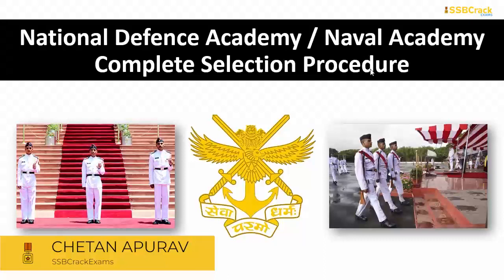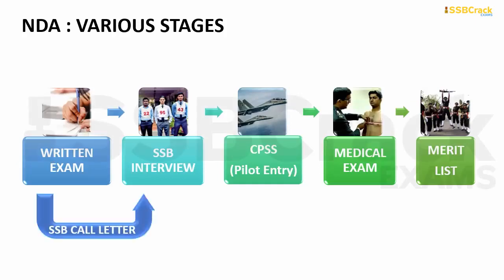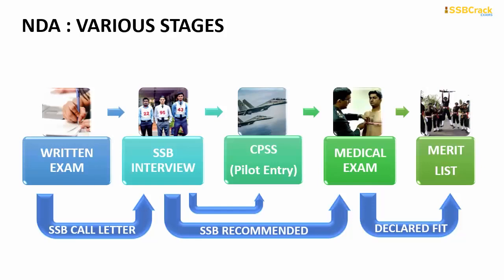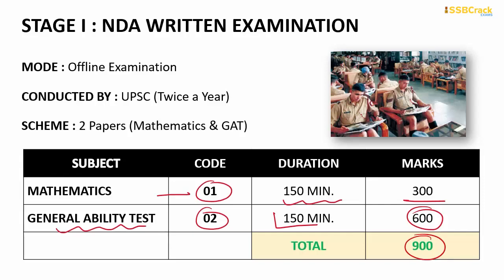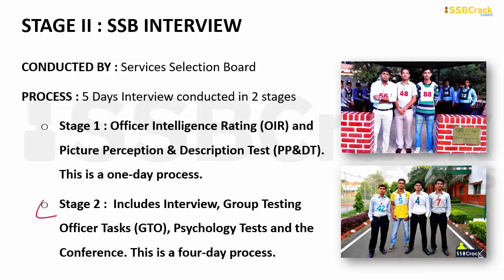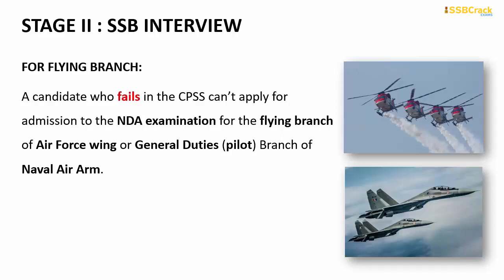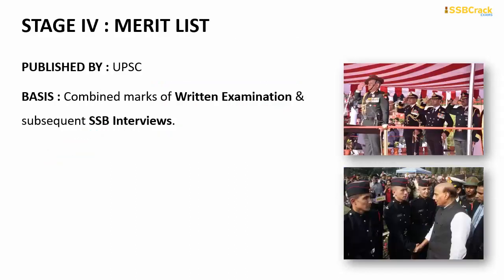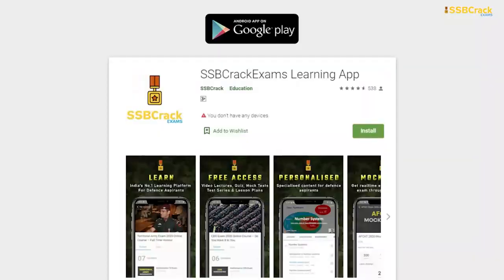NDA Exam Complete Selection Procedure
NDA selection process comprises two stages – written exam and Service Selection Board (SSB) interview. First, all candidates who fills NDA registration form need to appear in the written exam. Candidates qualifying the written exam need to appear for 5 days SSB Interview procedure followed by a medical examination and all Indian merit list.

Video Includes:
- NDA Exam Selection Procedure
- How To Apply for NDA
- What is NDA Exam
- NDA SSB Interview
- NDA Exam Marks
- NDA Exam Pattern
- NDA Exam Question Paper
- NDA Exam Negative Marking